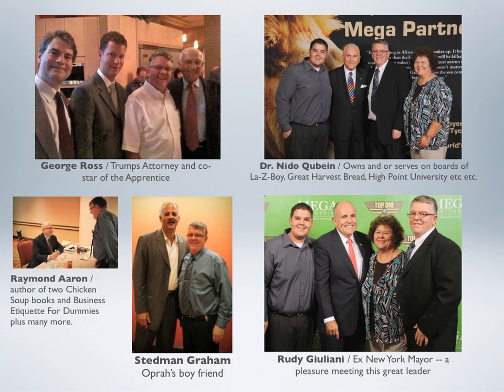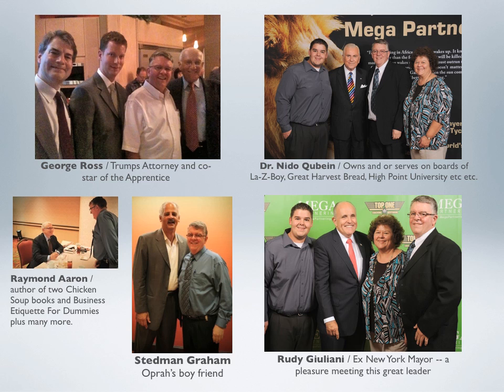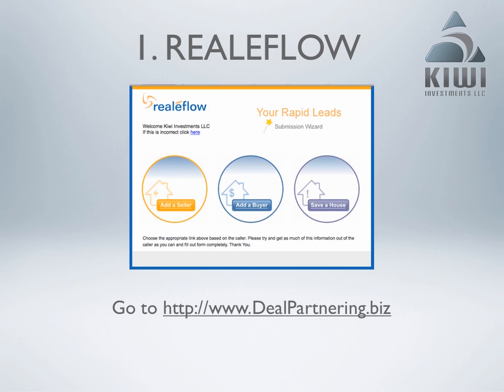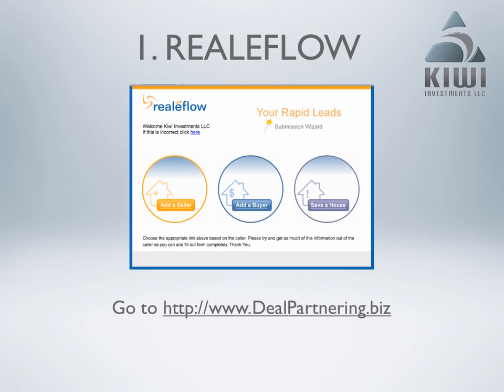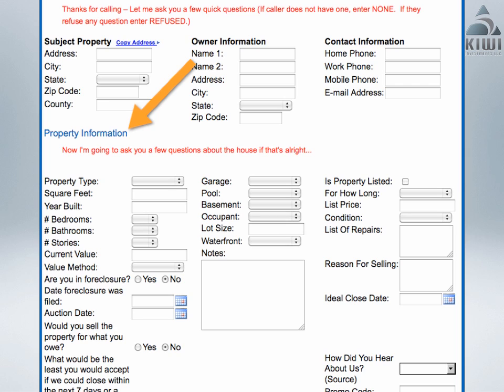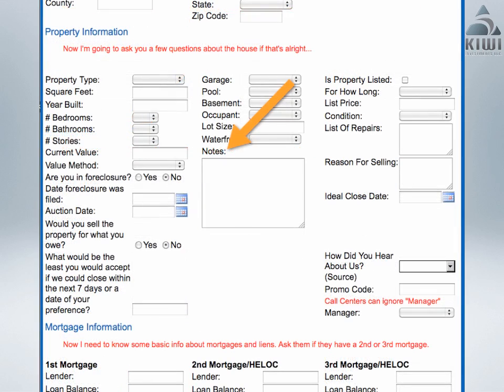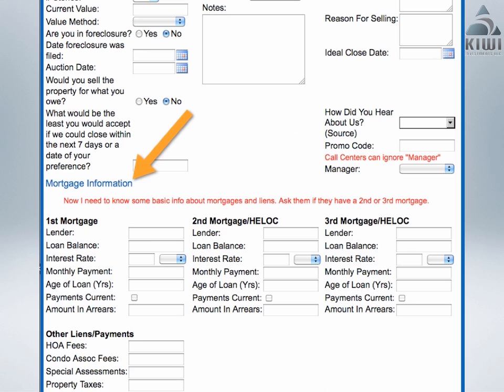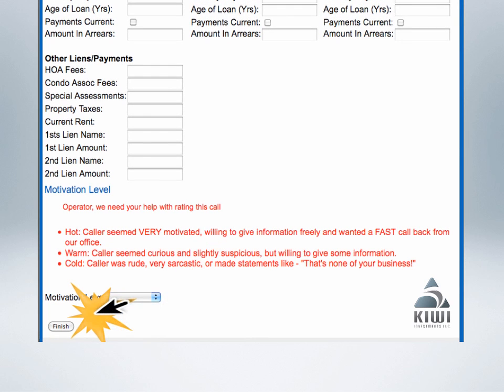How to Submit a Property to Our Data Base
Simply and Quickly